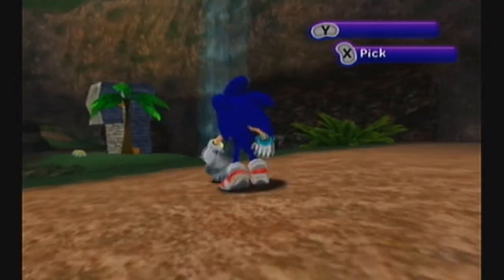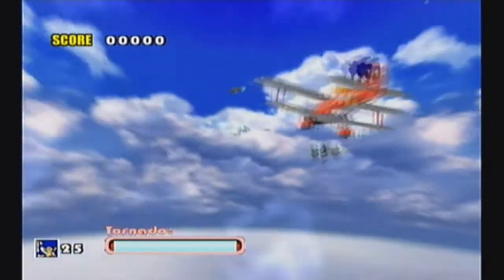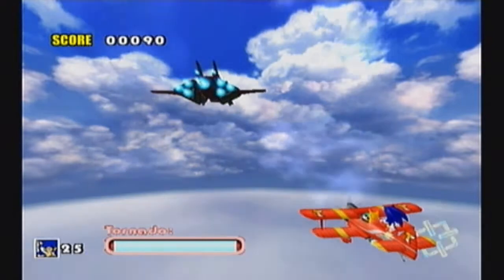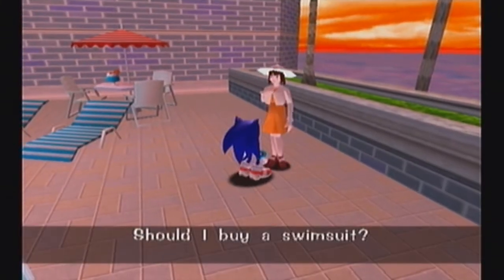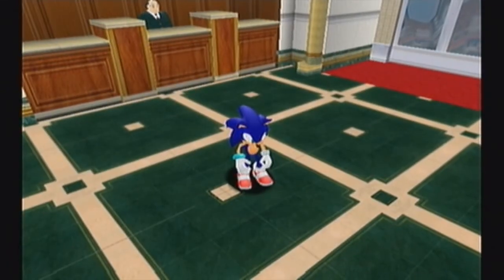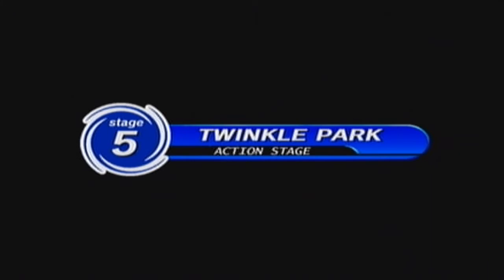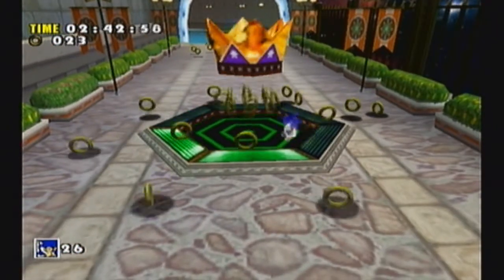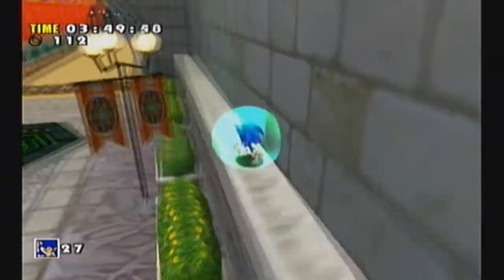Let's Play Sonic Adventure DX - Part 5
A liquid formed monster known  as "the god of destruction" is growing stronger in power, with the danger of Station Square being destroyed! Will Sonic and friends be able to destroy him with all the Chaos Emeralds being stolen from them? Will Eggman be able to build Robotnikland? Will Big find Froggy? (who the fucks Big?) Find out here!...wait let me just raise this Chao give me a sec...